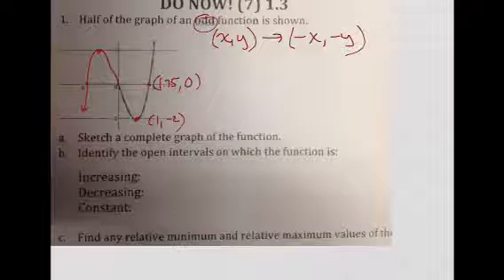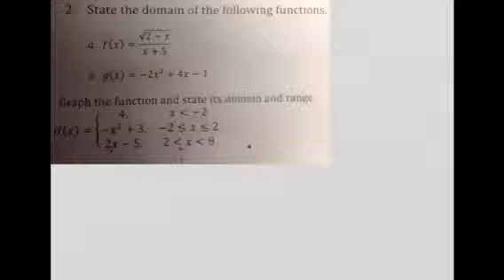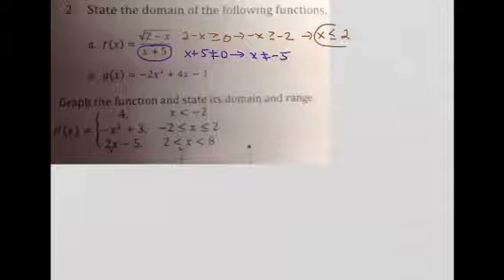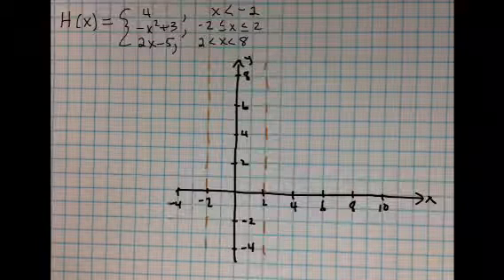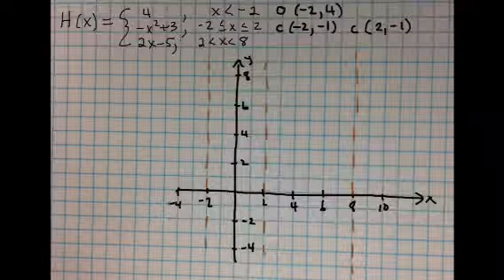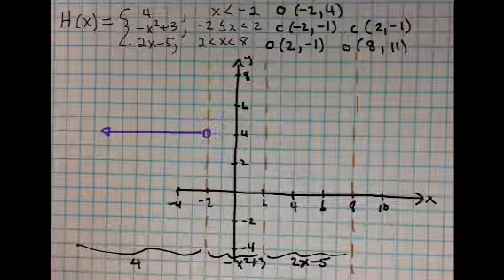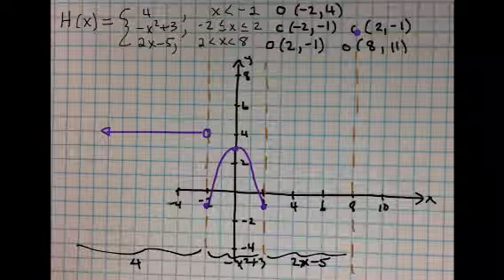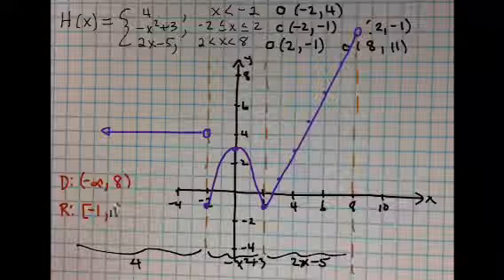PC Do Now 7